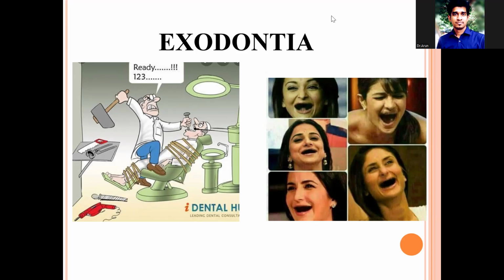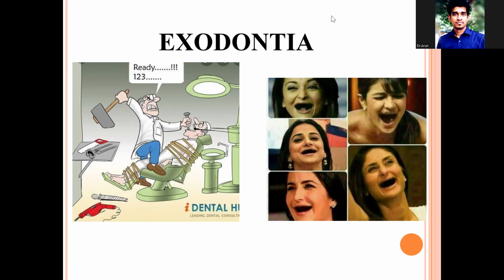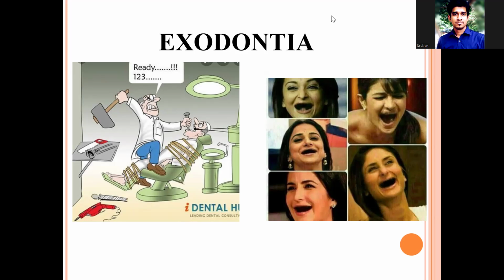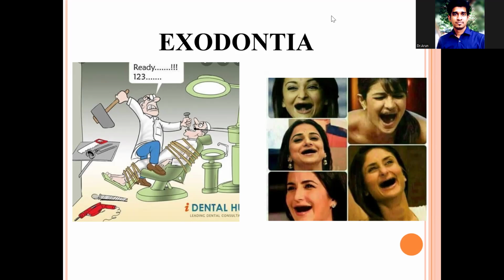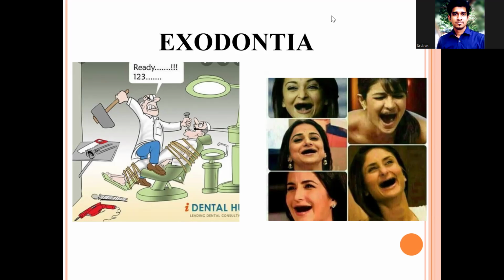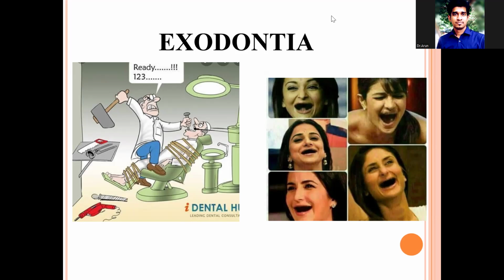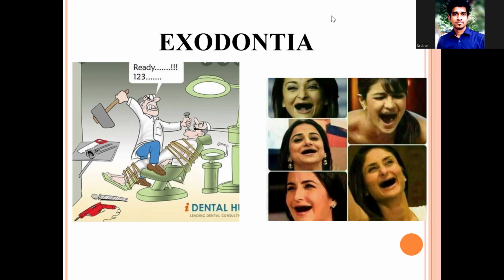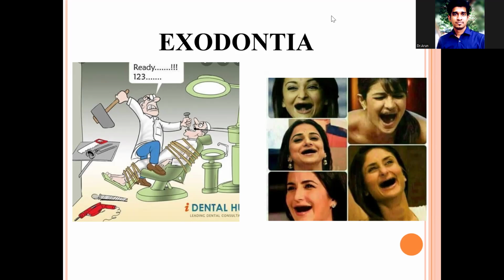SRM Dental College, Ramapuram - Exodontia